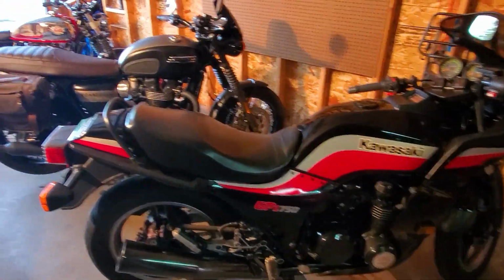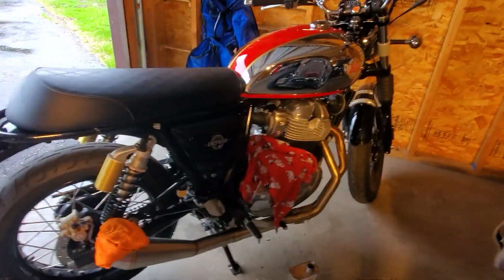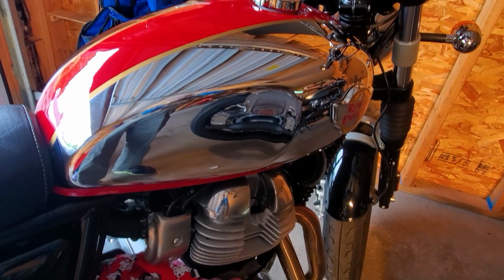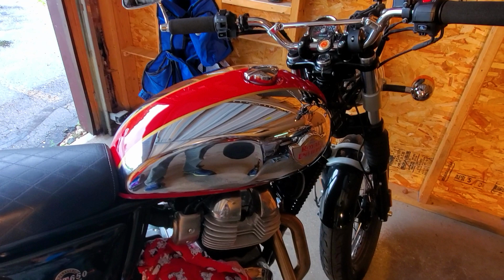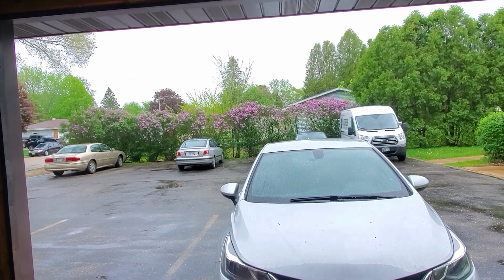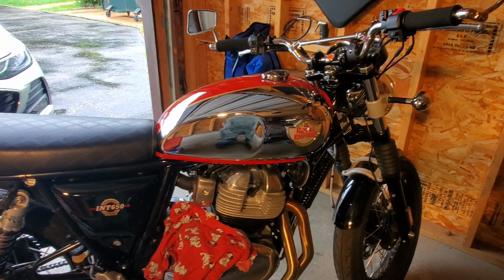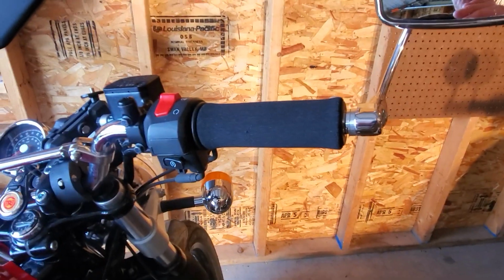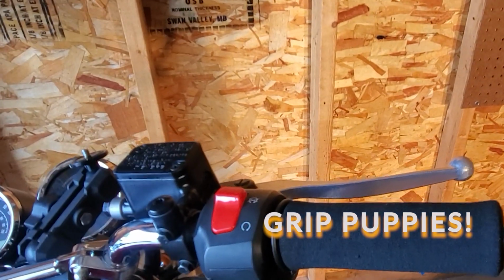Royal Enfield INT 650, Triumph T120, Kawasaki GPz 750. Rainy day projects.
Hey guys! Another wet and rainy weekend in Wisconsin so I did some chain maintenance and knee pad removal on the INT 650. Curious what you think of the INT without knee pads...?

Cheers!
Mick. GRW.